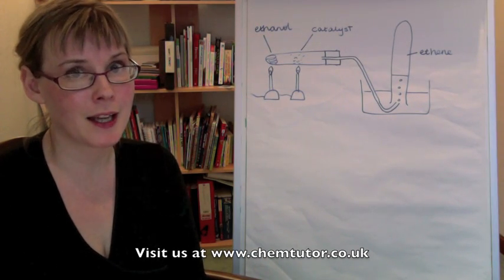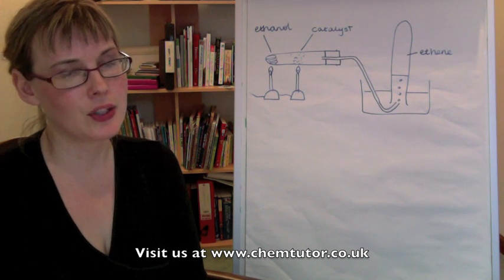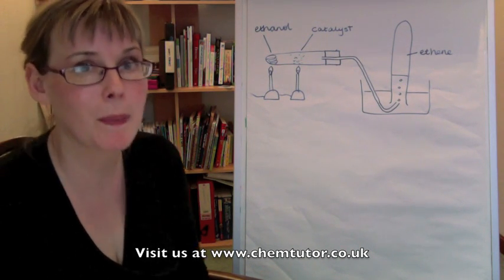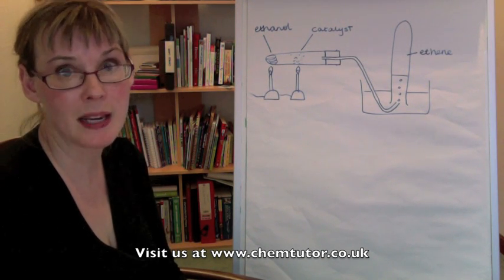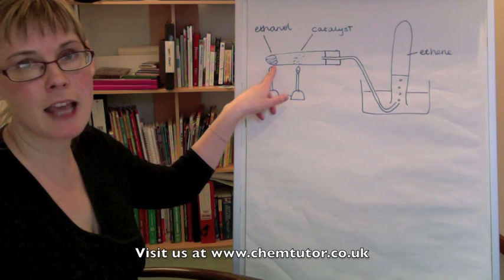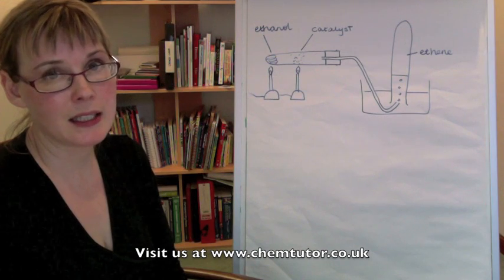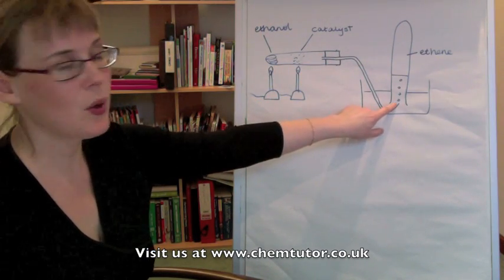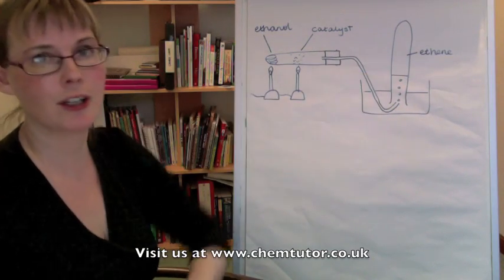Higher Chemistry - Formation of Alkenes by Dehydration of an Alcohol